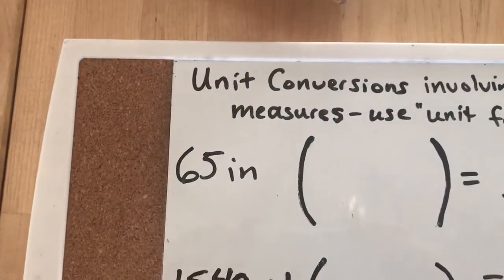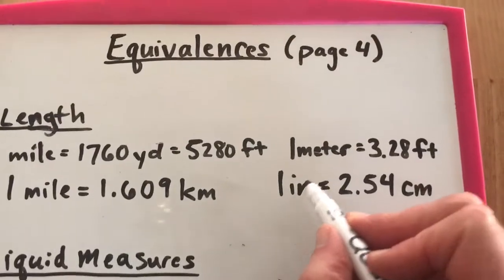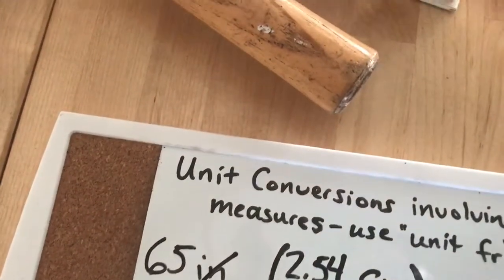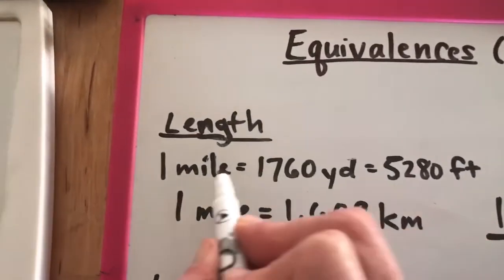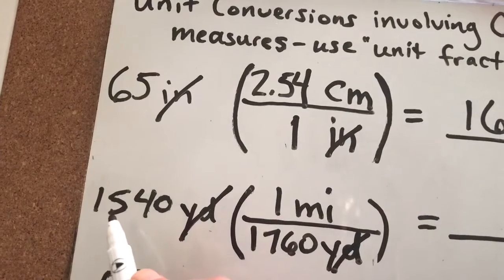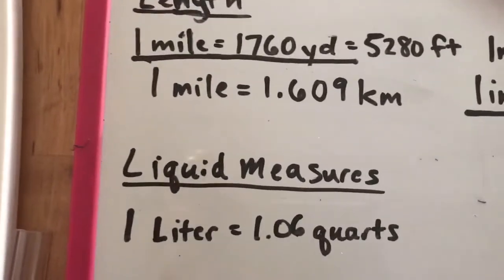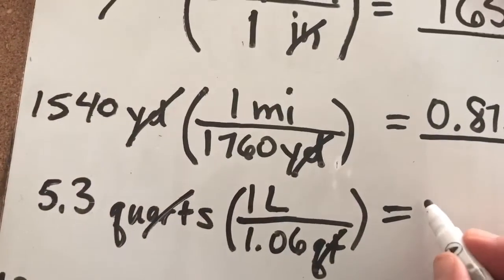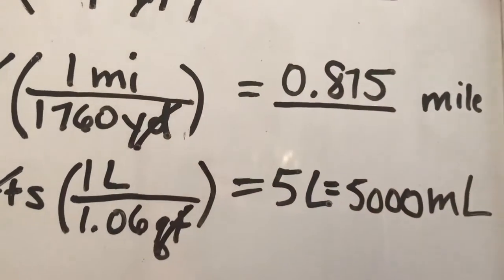Using unit multipliers